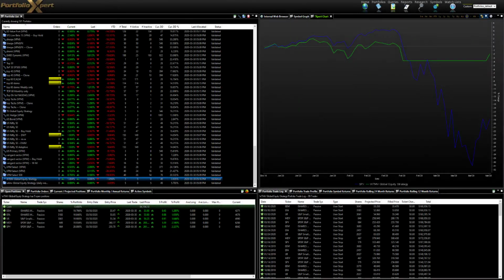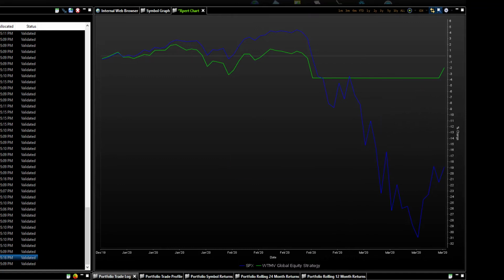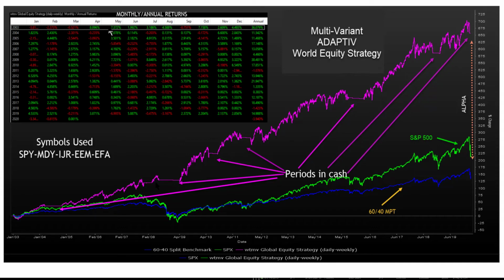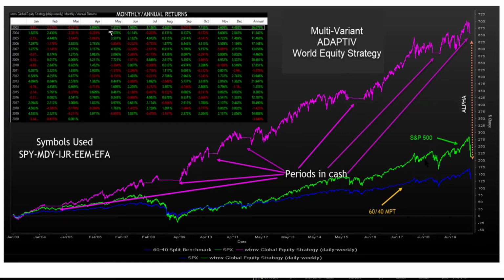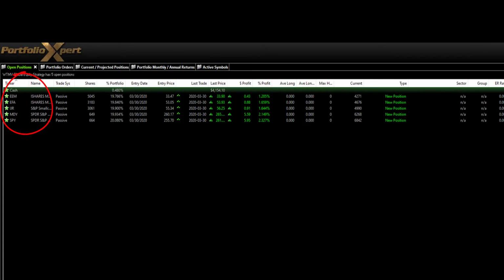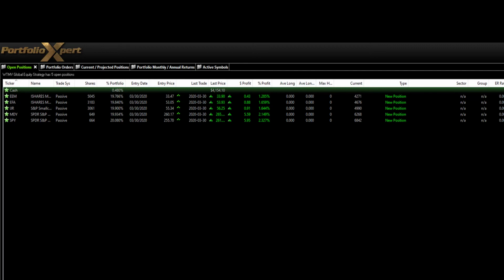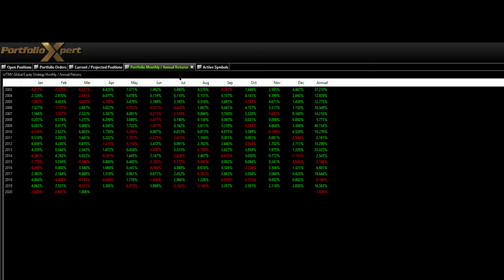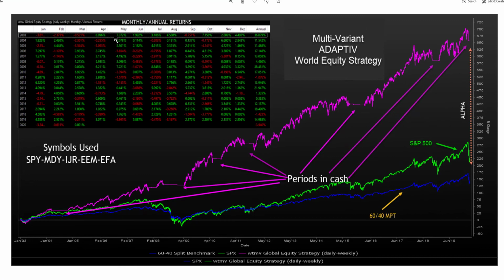WTMV Global Equity Strategy (How It Works)